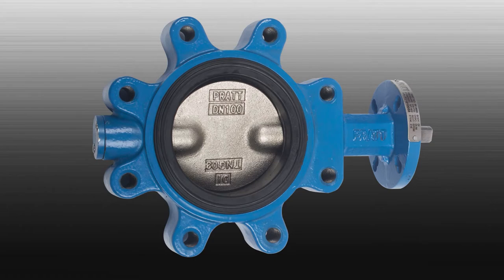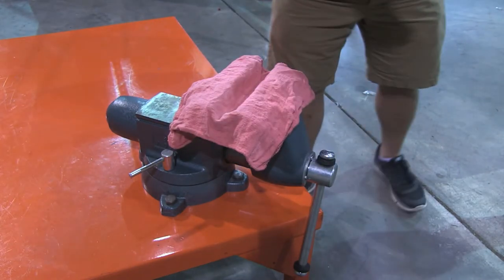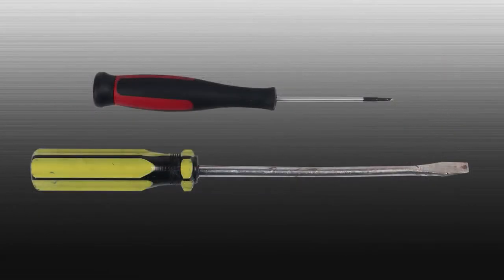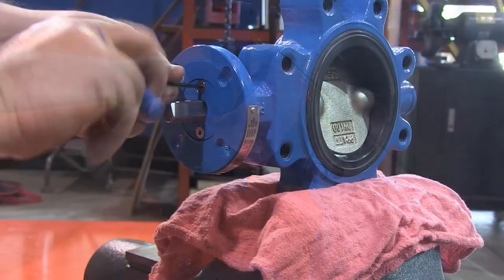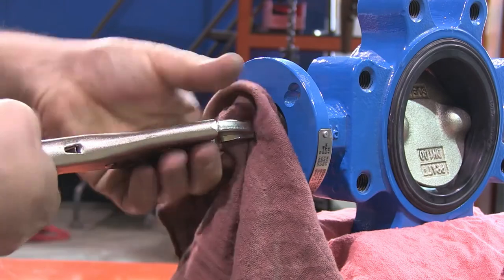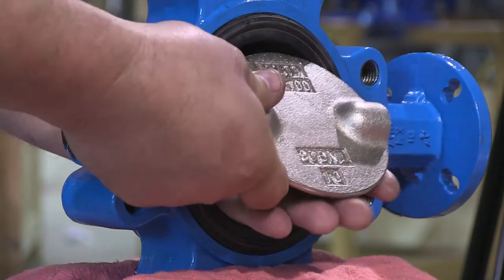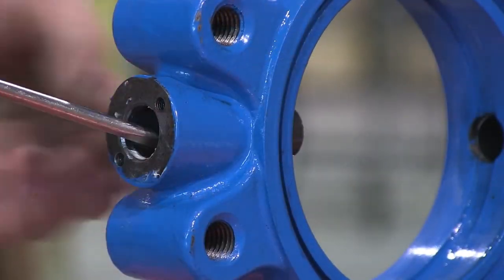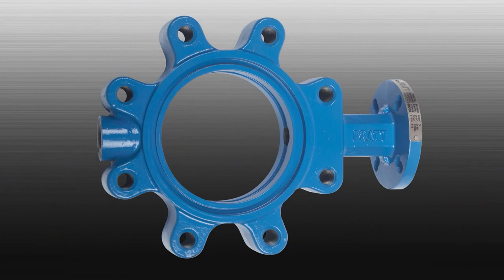Disassembling the Pratt Industrial BF Series Resilient Seated Butterfly Valve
Disassembly of the Pratt BF Series butterfly valve.

The Pratt BF Series butterfly valve is the resilient seated butterfly workhorse for these industries:

• Mining
• Food/Beverage
• Power
• OEM’s
• Chemical/Pharmaceutical
• Desalination
• Petroleum/Oilfield
• Ultra Pure Water
• Transportation
• Marine
• Irrigation
• HVAC

Sizes: 2" through 48"
Body: Ductile Iron (65-45-12)
Disc: Ductile Iron Nickle Plated, Ductile Iron Nylon 11, CF8M Stainless Steel, Aluminum Bronze
Stem: 416 S.S. Heat Treated
Resilient Seat: EPDM, Buna-N, Viton
Actuation Options: Worm Gear, Lever, Pneumatic, Electric
Pressure Ratings: 2" – 12" 230psi; 14" – 48" 150psi

Features:
• Innovative 3 point connection, tongue andgroove seat allows for higher pressure rating and full Vacuum service
• Unique secondary shaft seals prevent leakage from shaft.
• Two piece shaft design provides maximum strength and a high flow characteristic disc.